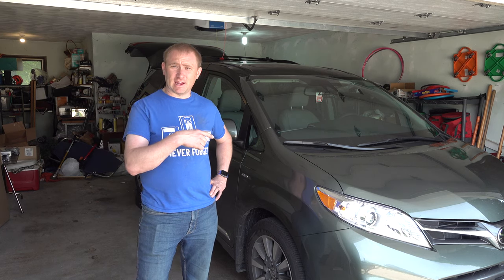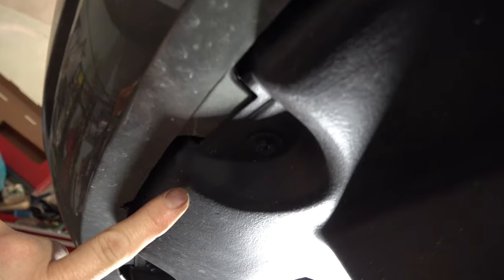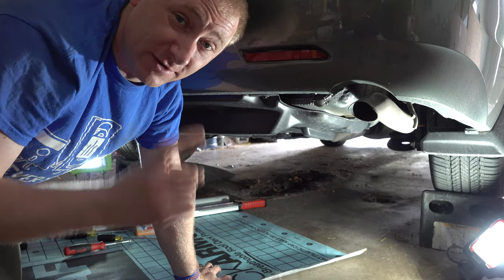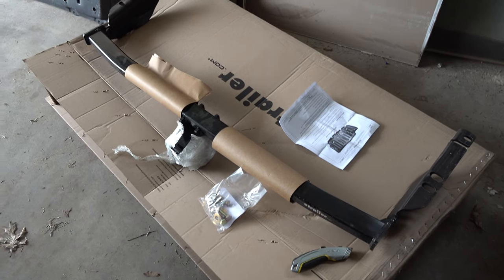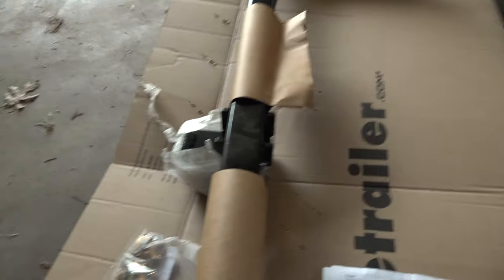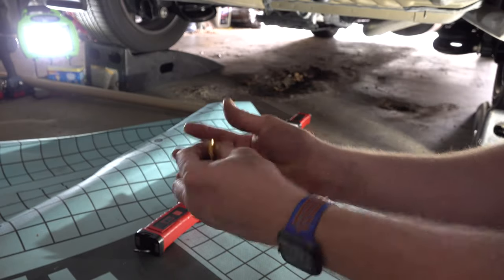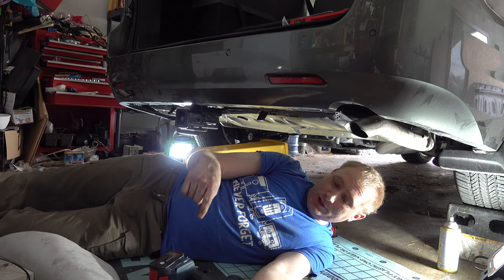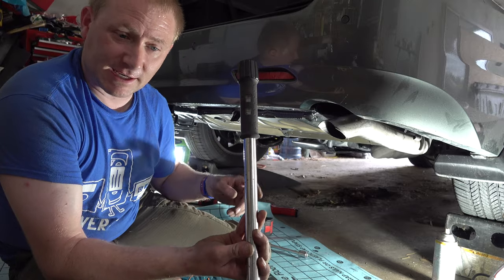2020 Toyota Sienna - Part 1 - Hitch Install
Chapters:
1:39 - Rear Cover Removal
4:15 - Loosen Exhaust Pipe

5:55 - The Hitch
8:43 - Bending the Brackets
10:04 - Hitch Install
11:35 - Torque Wrench
13:43 - Closing